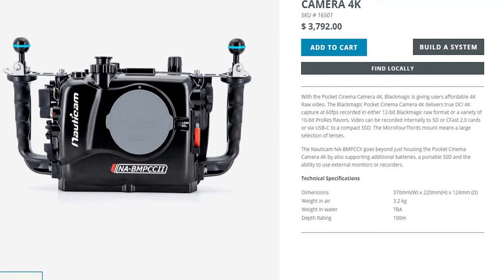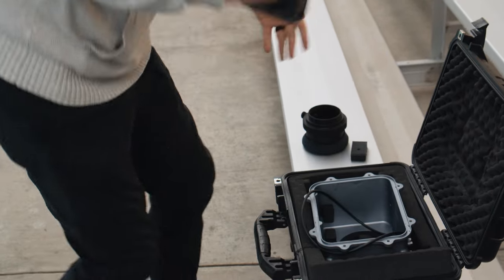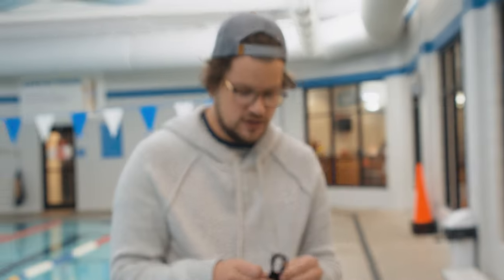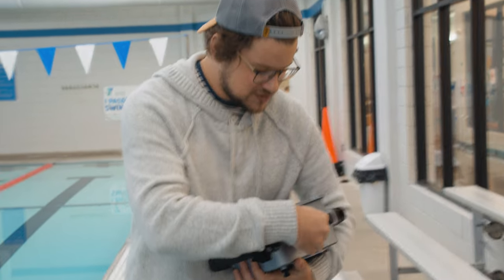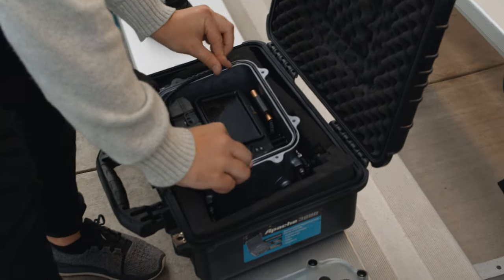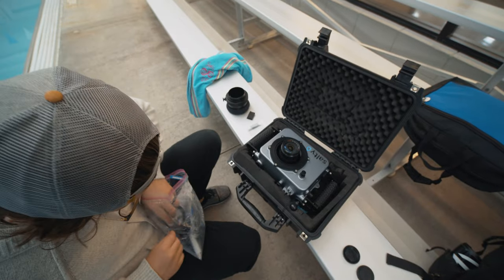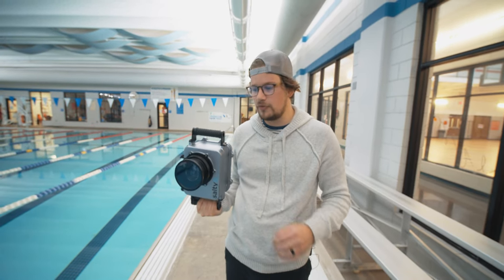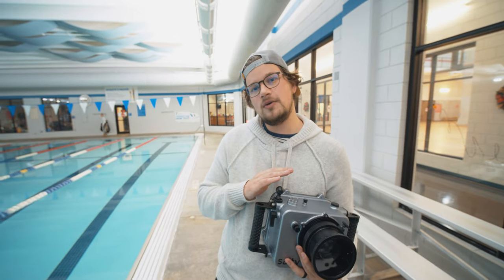How to film with the BMPCC4K UNDERWATER [Salty Surfing Housing] | Frame Voyager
In this video, I talk about the underwater housing I use for the BMPCC4K. The Salty Surfing Housing is cheaper than the Nauticam housing and is great for those just getting started in underwater filming! In this video, I also give information on how the housing works, what equipment you need for it, and general tips and tricks as well as showing off some cool footage I've shot with it so far!

►USB Right Angle Connectors
►1/4 20 Ball Mounts
►Ball Mount Clamps
►Sola Underwater Video Light
►SOLA Ball Mount Kit

0:00 Intro
0:45  Underwater Housing Overview
1:05 Getting Started
1:29 Battery Setup
2:20 SSD attachment and setup
3:29 BMPCC4K insert, test, and settings
4:29 Sealing the housing back
5:40 Tip about camera button jam
5:57 Testing Camera buttons
6:05 Attaching the lens
6:53 Sealing the lens port
7:40 Testing the seal
8:10 Attachments
8:21 Wrap Up